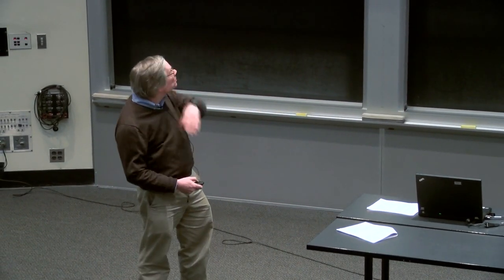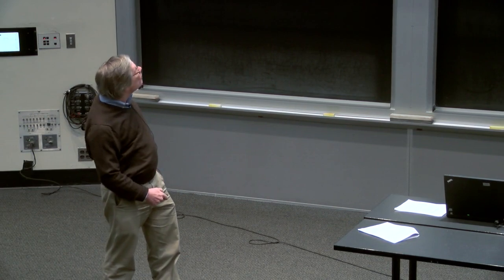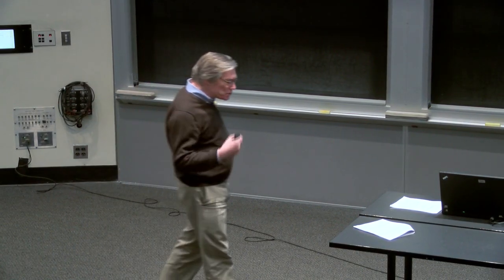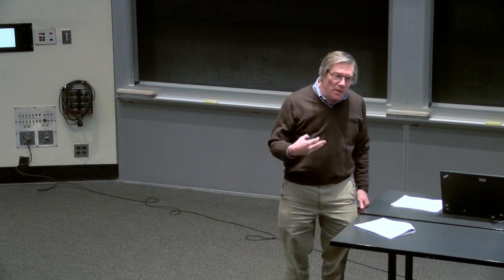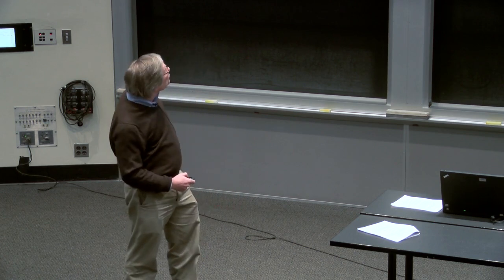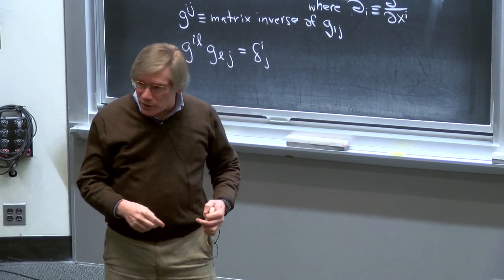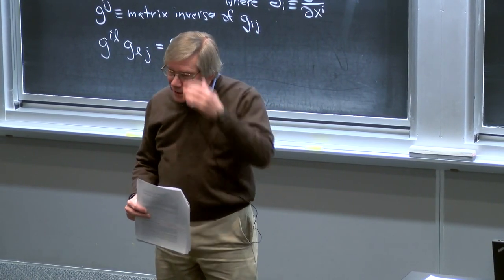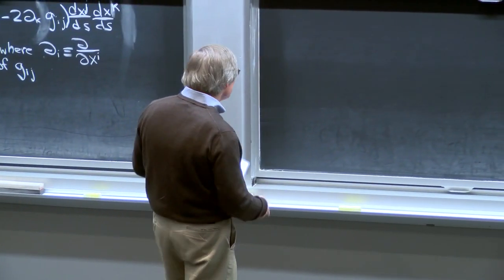14. The Geodesic Equation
MIT 8.286 The Early Universe, Fall 2013
Instructor: Alan Guth

In this lecture, the professor reviewed Robertson-Walker metric and talked about geodesic equation.